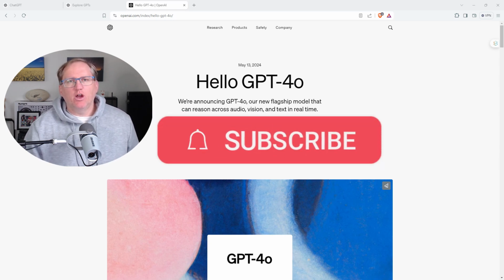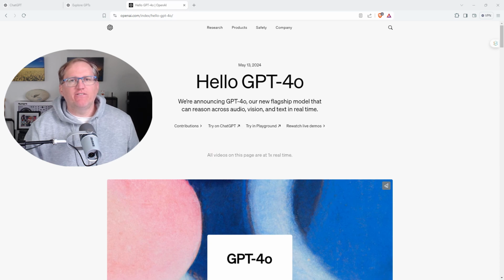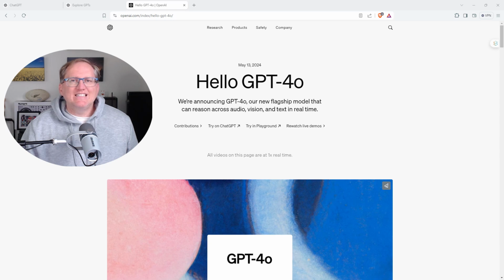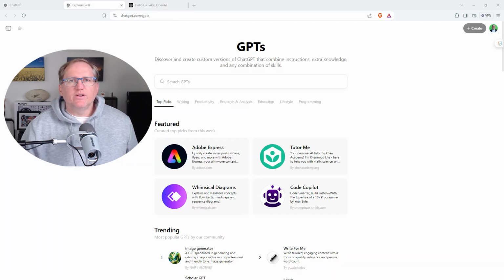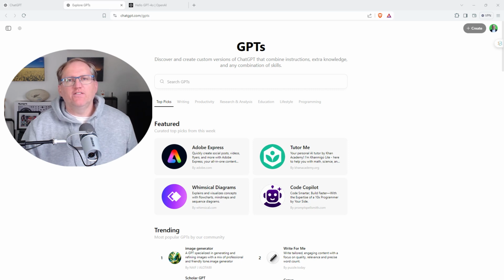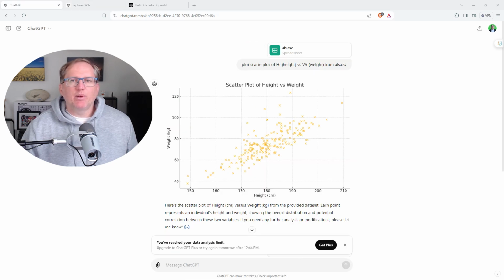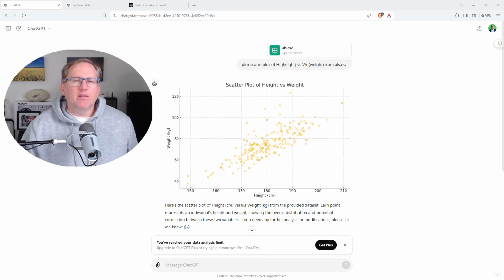What is ChatGPT 4o and how do I access it?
In mid-May OpenAI launched ChatGPT 4o for both free and paid users. In this video I detail some of the great new features including data analysis and describe the difference between the paid and free user experience.